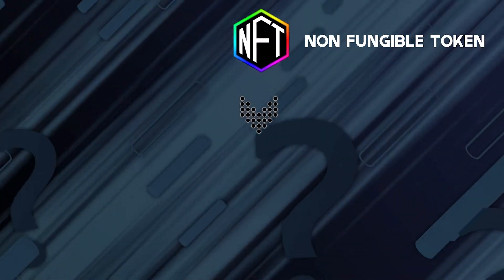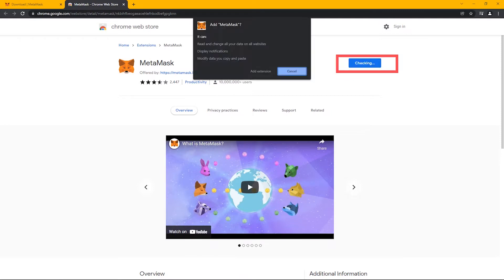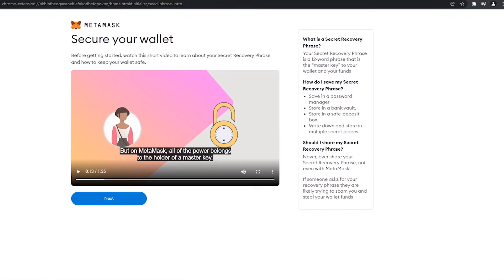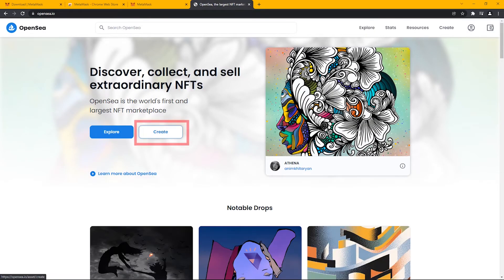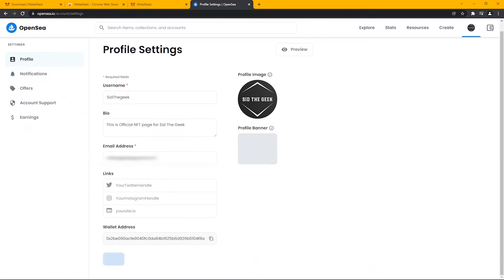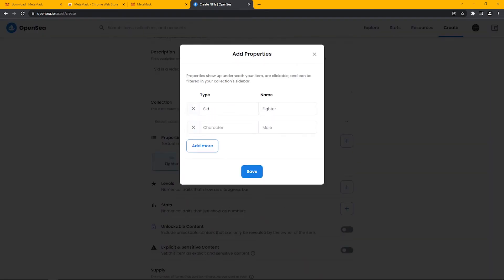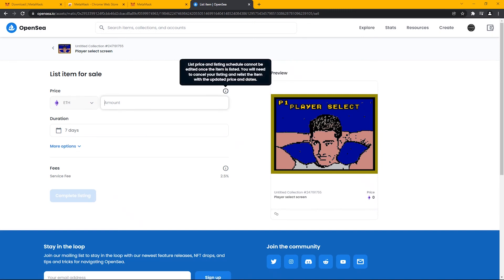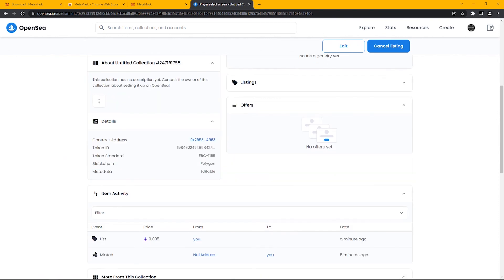Start Selling NFTs Now with This Free, 5-Minute Guide!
Step by Step Easy quick 5 mins NFT Tutorial we will learn how Sell your first NFT on OpenSea marketplace for Free (Gas free) without any investment. Yes Earn Money by Selling your Image or Art.
We will also quickly introduce what is a NFT ? and then will teach how to make your crypto Metamask wallet so you can connect it with any Marketplace like Opensea and start trading NFTs.
Minting is technique where NFT becomes part of Ethereum Blockchain. NFTs (Non Fungible Tokens) are also tokens that get “minted” once they are created.

CHAPTERS:
00:00 | INTRO
00:07 | WHAT IS NFT (Quickly Explained)
00:31 | Install Metamask
01:02 | Connect Metamask Wallet Account
02:00 | Connect Metamask with Opensea Marketplace
02:30 | Uploading Opensea Profile Picture and Details
03:01 | Create first NFT for Free
03:45 | Choosing Polygon Blockchain
04:05 | Listing / Minting your NFT
04:50 | OUTRO

how to sell nft easy explaination
where to sell nft art for free
how to upload nft opensea
free nft selling sites
nft market place free gas fee
how to upload nft metamask
how to invest in nfts 2022
investing in nft
how to make money nft
nft how to get started
nft how to make money
invest without money
nft for beginners
nft explained
nft tutorial
art finance

nft crypto